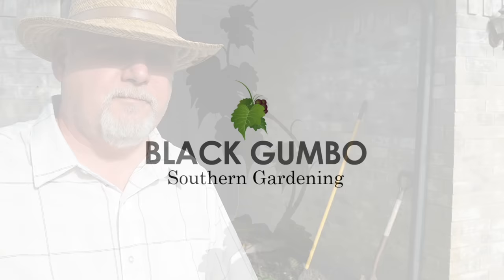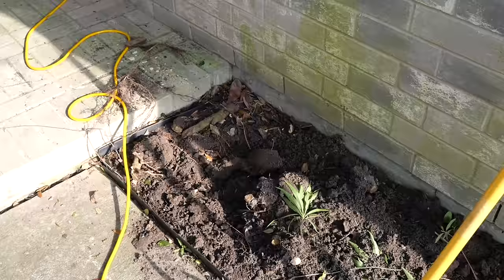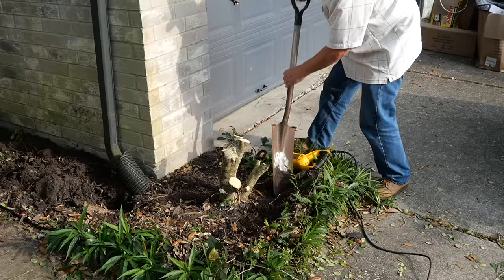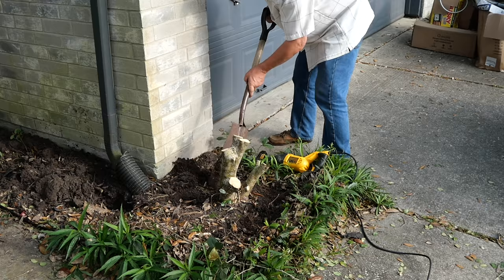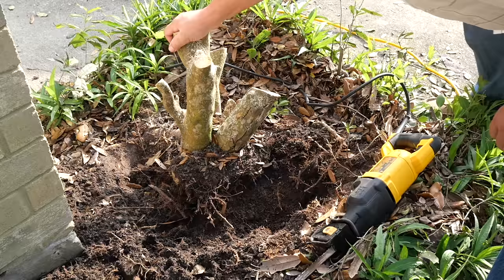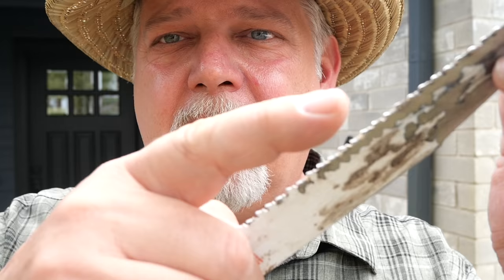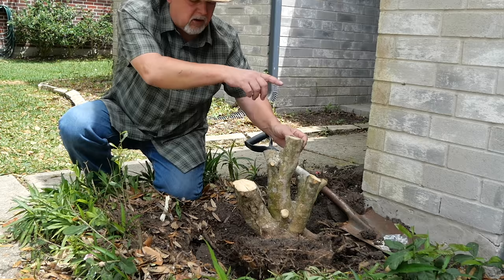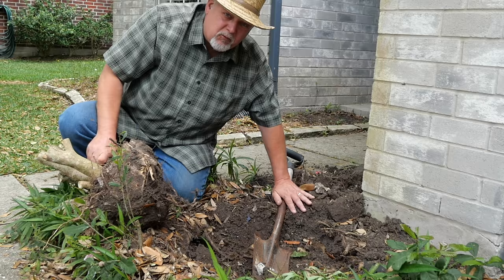The EASY Way to Remove a Bush Stump || Black Gumbo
If you have ever needed to make some bushes, shrubs or small trees disappear, the methods for extracting and removing the stump and roots are often labor-intensive. Rather than hand-digging and manual cutting, or pulling with a jack, engine lift or truck-and-chain, I'll show you how to use a reciprocating saw to get the job done quick. This was really easy, and made short work of the thick roots.